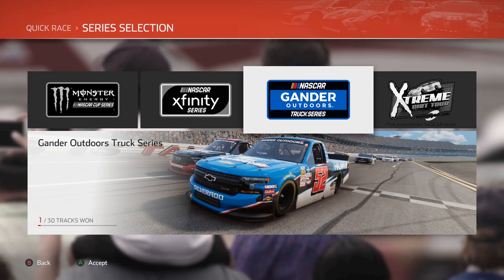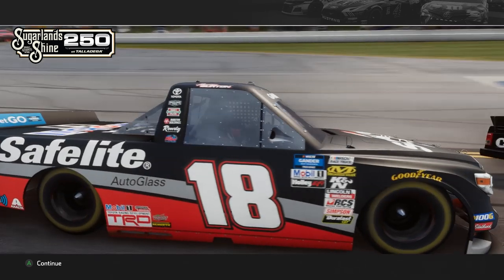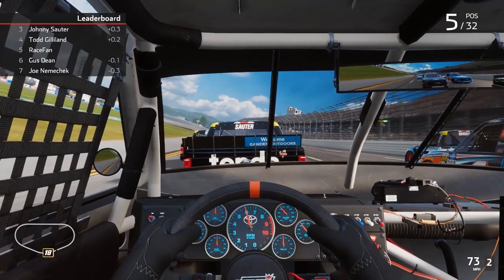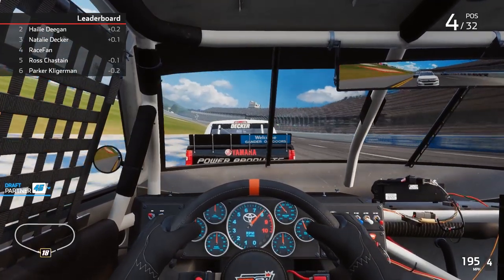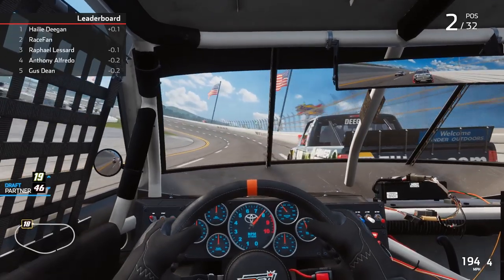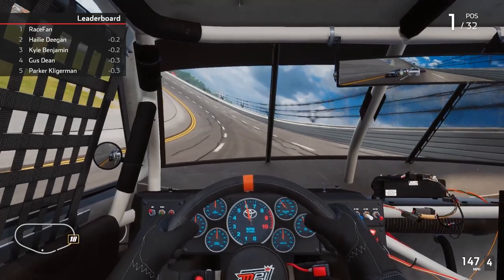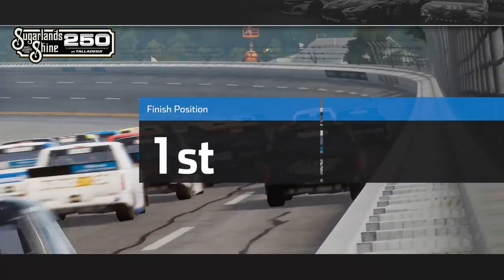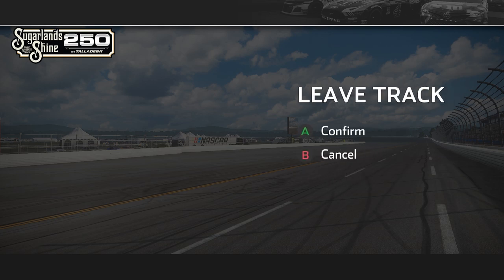Trucks at Talladega | NASCAR Heat 4